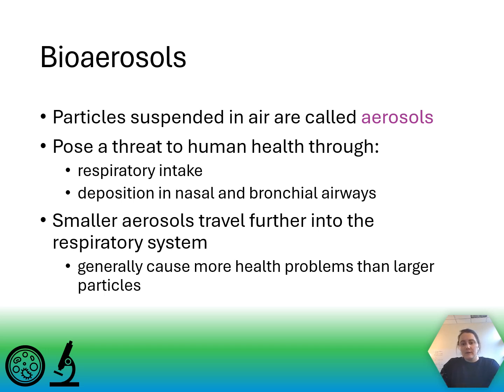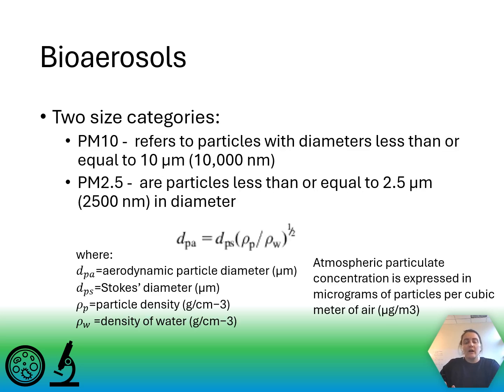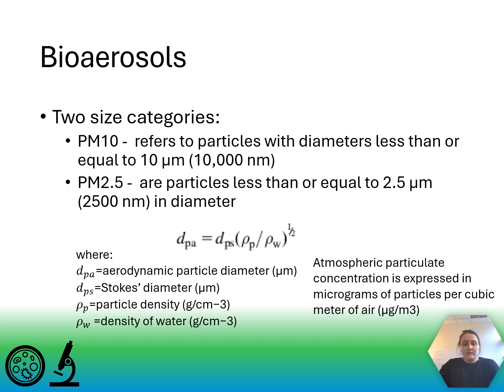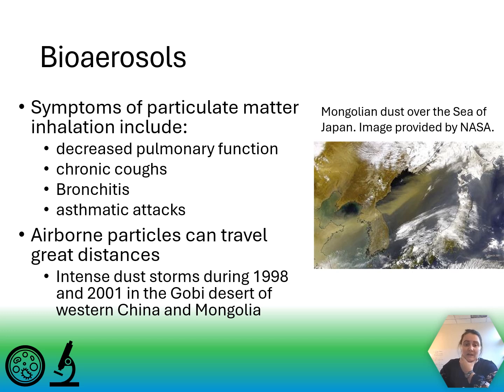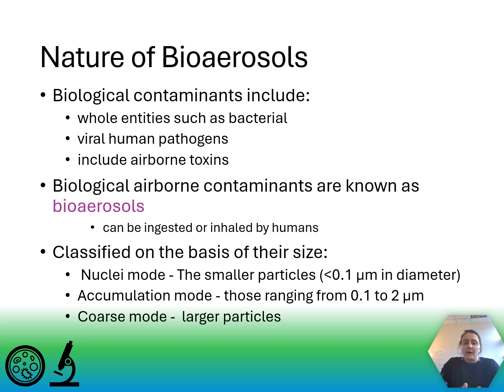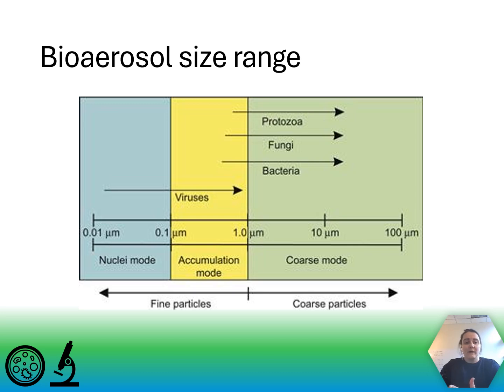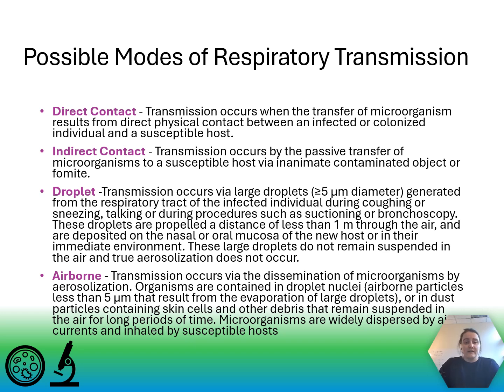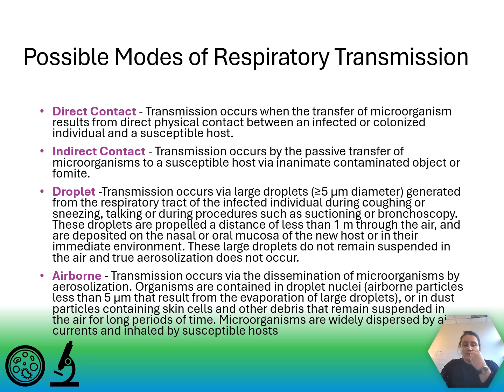Chapter 5 - Intro to Aeromicrobiology